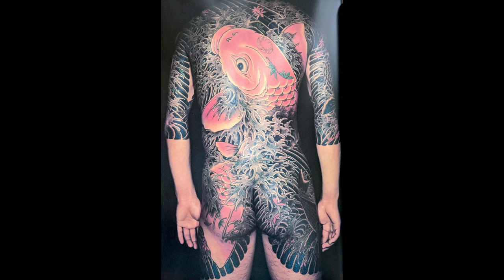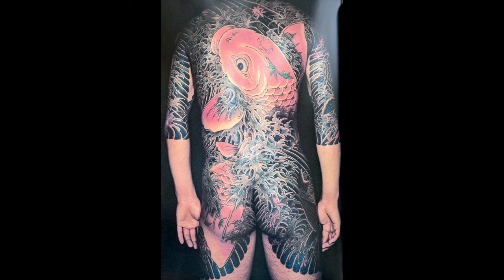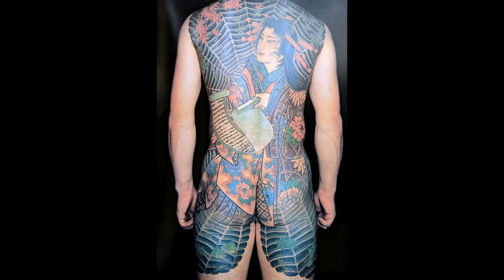The Legendary Traditional Japanese Tattooer Horiyoshi II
Today we explore a brief introduction of the legendary Horiyoshi II. Who was the man? What were the unique traits of his style? How did he influence others?

Join me, as we cover these topics, and we walk through several exemplary works of the legendary Horiyoshi II.

Timestamps:
0:00 - Intro
1:25 - Backgrounds
2:50 - Architecture in Backgrounds
5:10 - Colors
5:43 - Washio Saburo
6:49 - Yaegaki-hime
8:04 - Carp
8:50 - Ushiwakamaru and Tengu
10:34 - Hakata Kozyoro
11:40 - Recap
12:58 - Outro

Follow the Waboripedia YouTube channel and Instagram page (@waboripedia) to learn more about the meanings and stories behind the figures in traditional Japanese tattooing, learn more from renowned Horishi, and gain better understanding of the world of Wabori/Horimono.

The book pictures are from the first volume of "Horiyoshi's World".